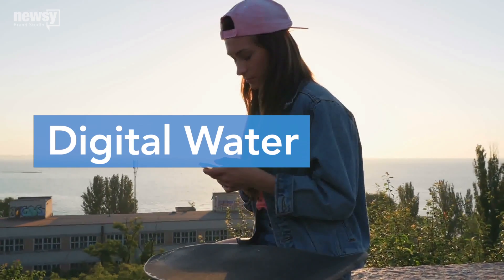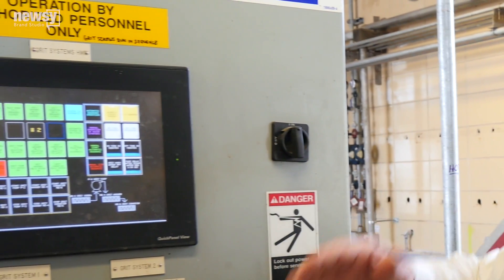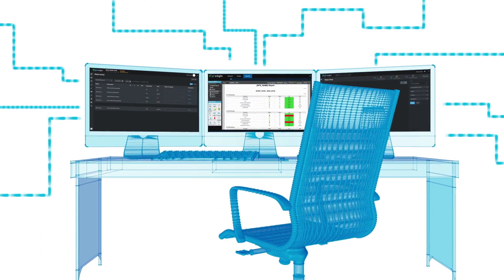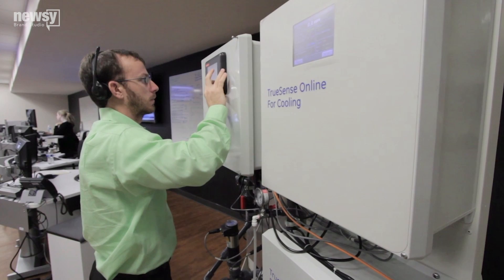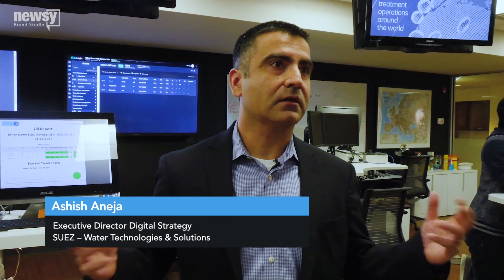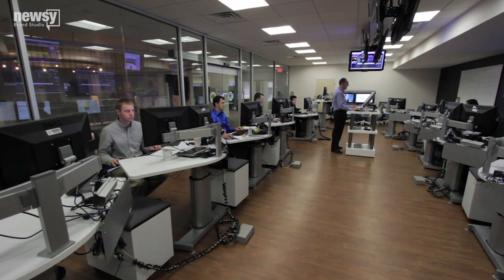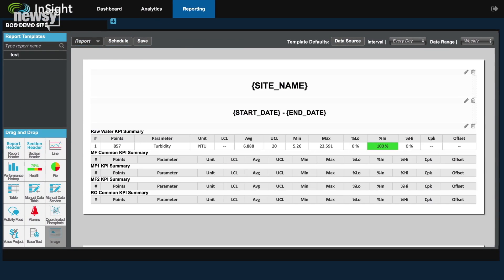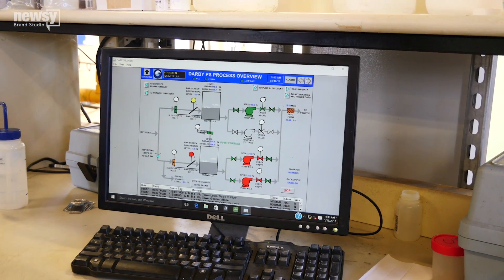Ripple Effect: Digital Water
This is how digital monitoring systems and predictive software can help save billions of gallons of water every day.